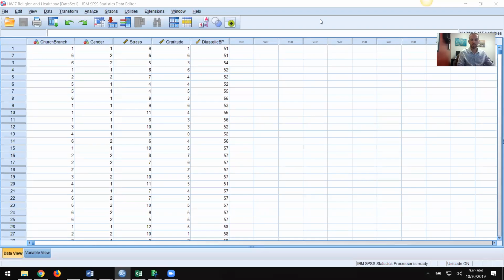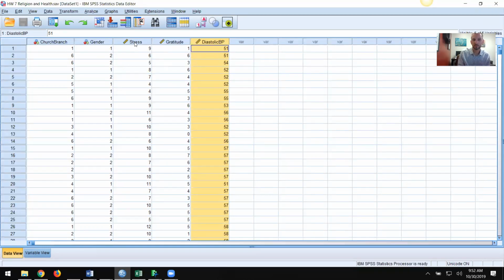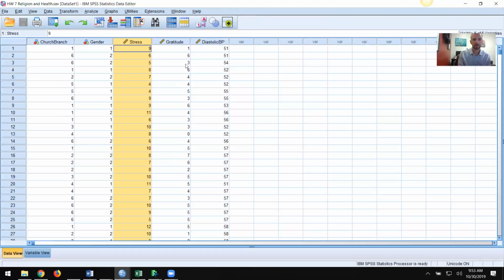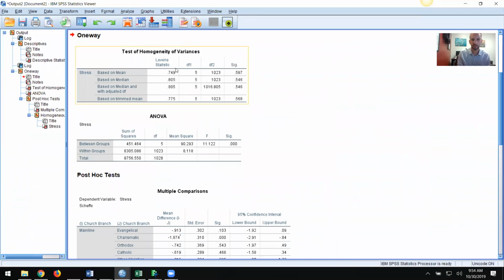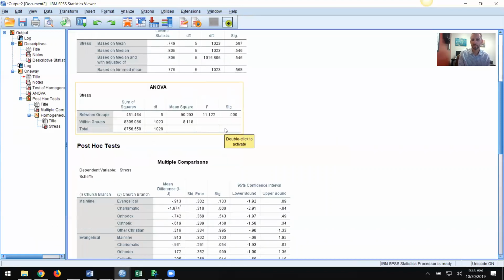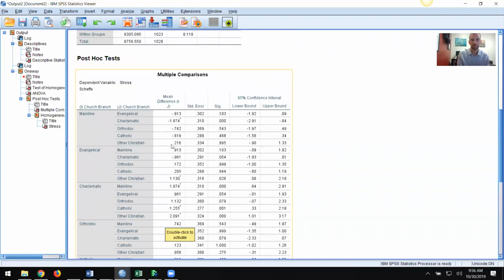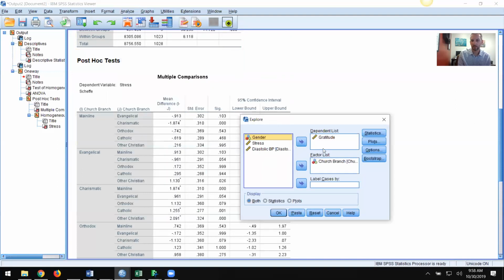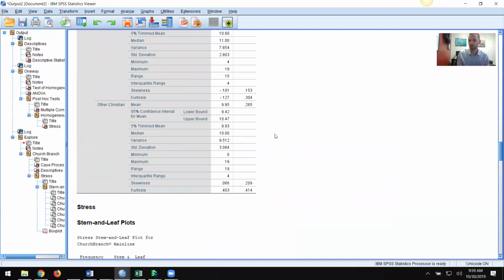One Way ANOVA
This video demonstrates how to run a One-Way ANOVA for Dr. Curtis Lehmann's PSYC 250 class.